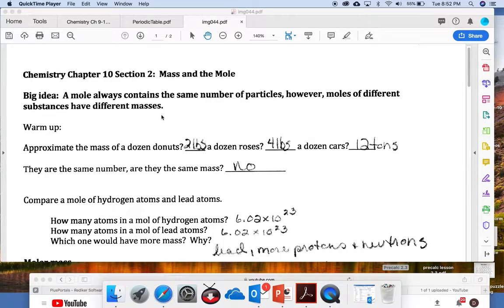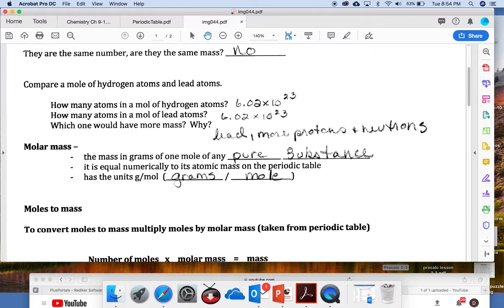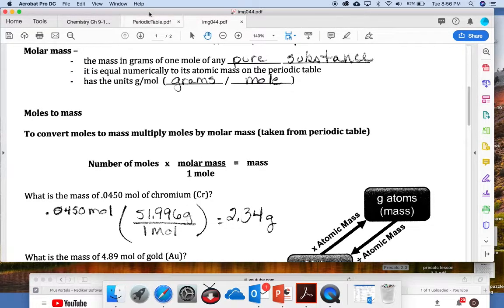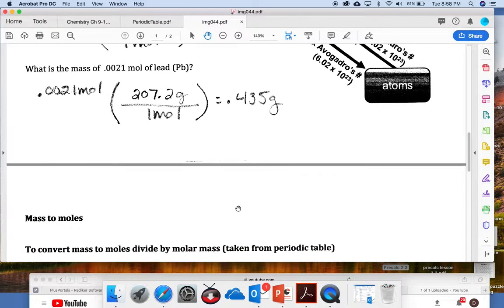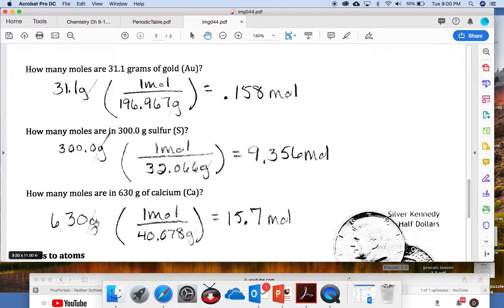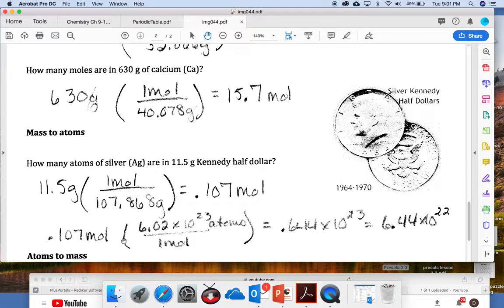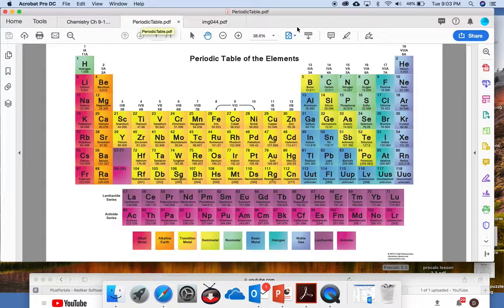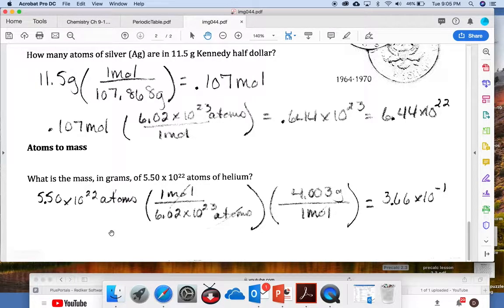10 2 chem lesson